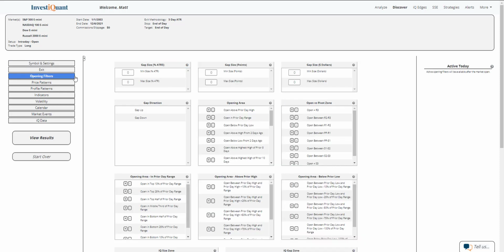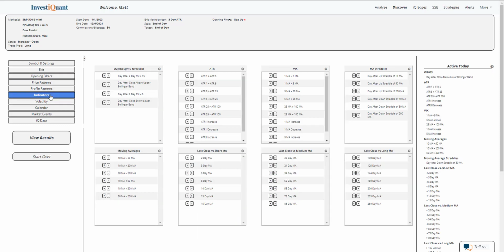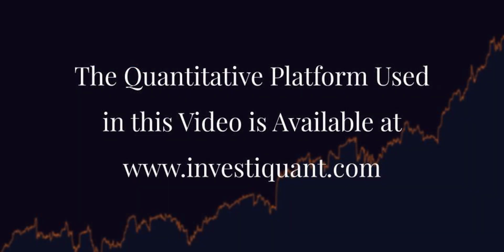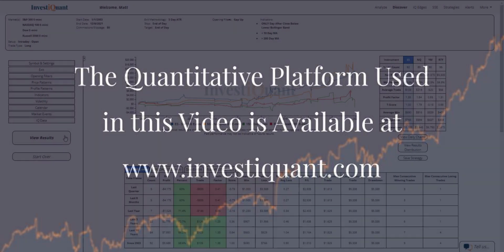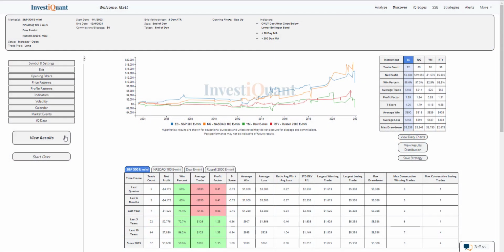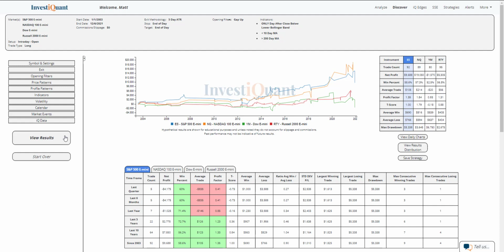The markets sold off on Friday closing below the lower Bollinger band here is what has followed that